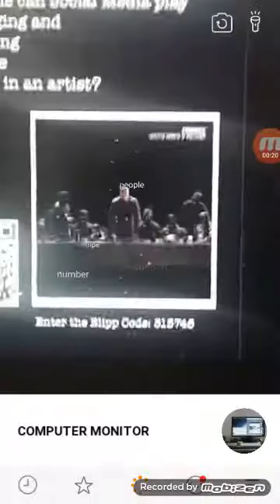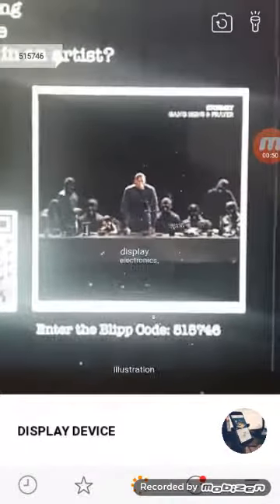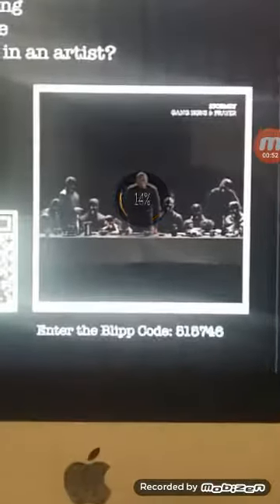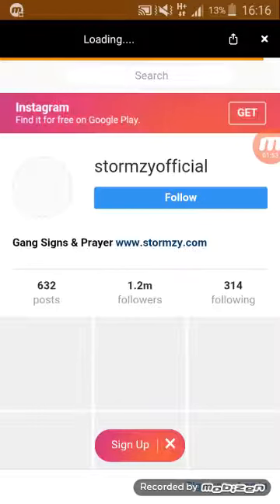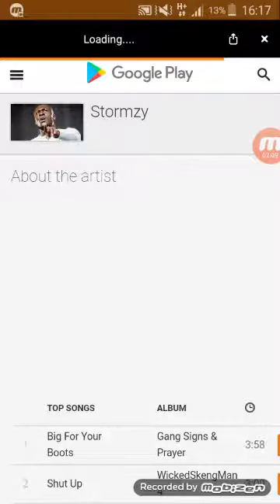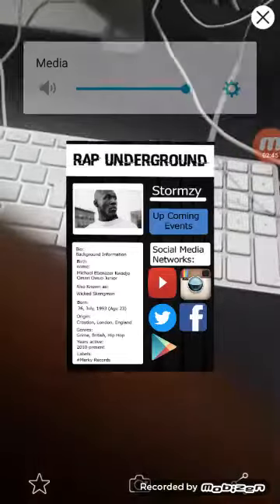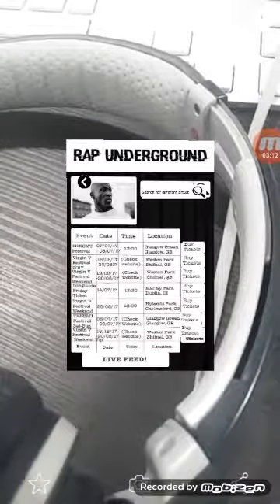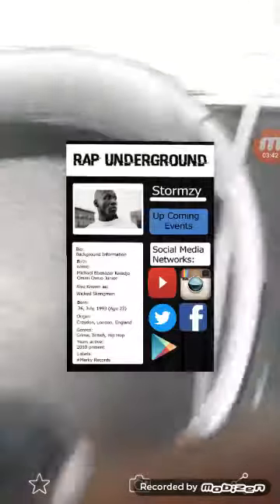Rap Underground (The Project)